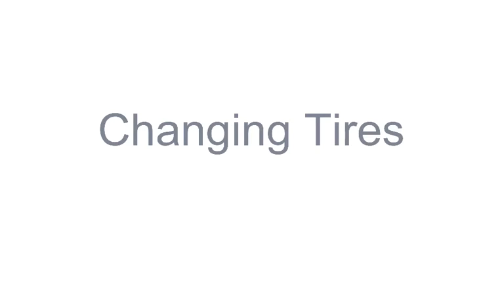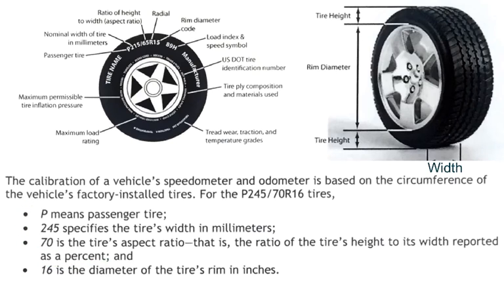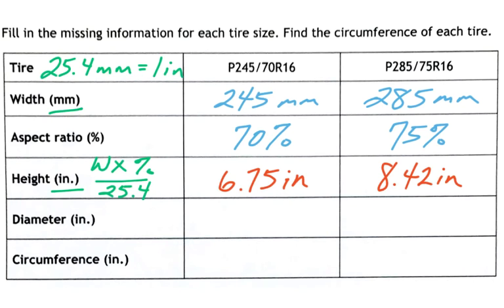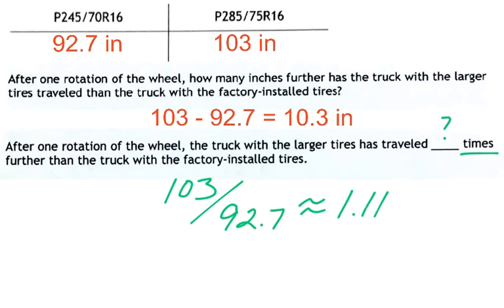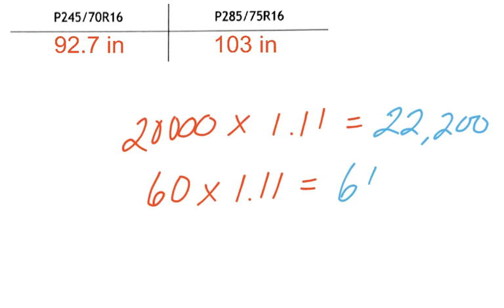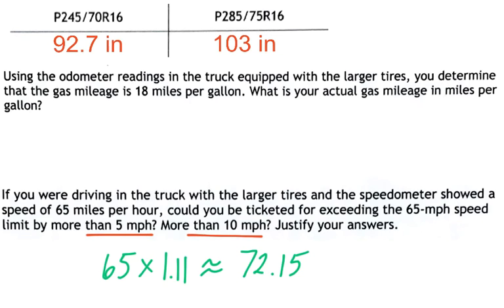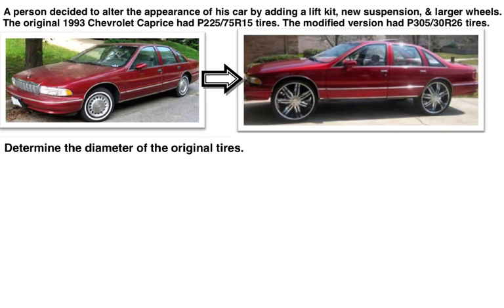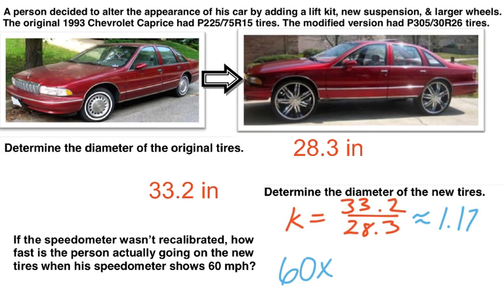Unit 1 - Changing Tires